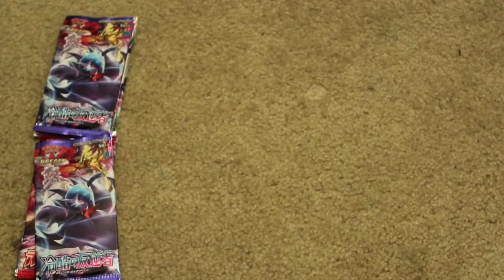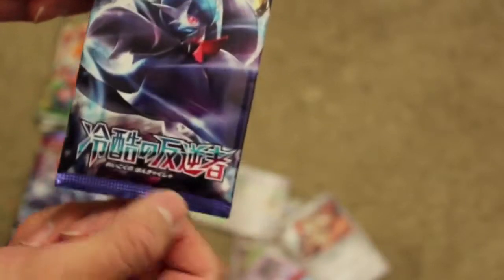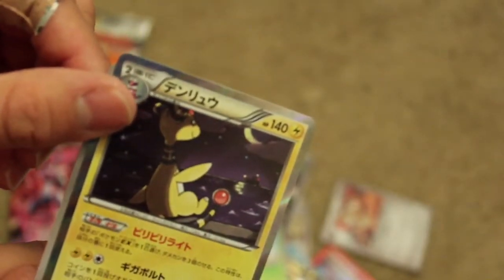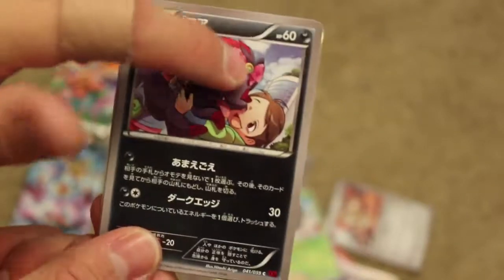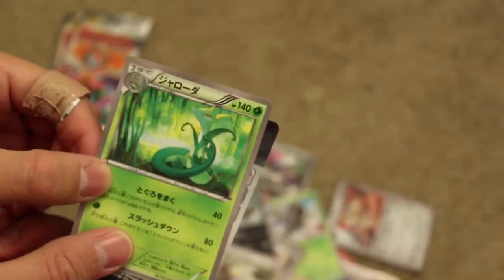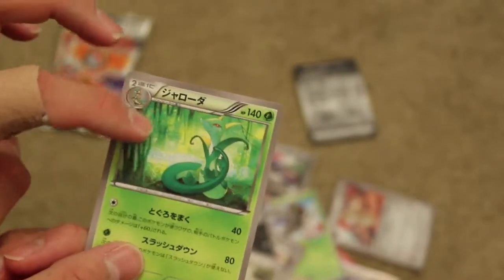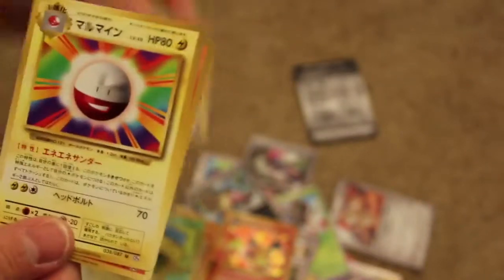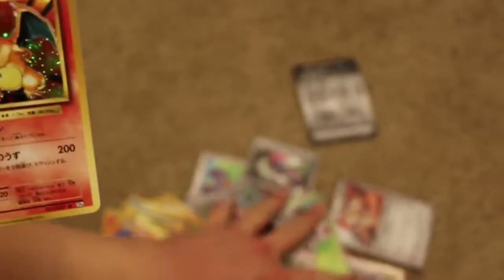Japanese Pokémon Card Unpacking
Forgive my horrible pronunciation!
All of these cards were from the Pokemon Center!